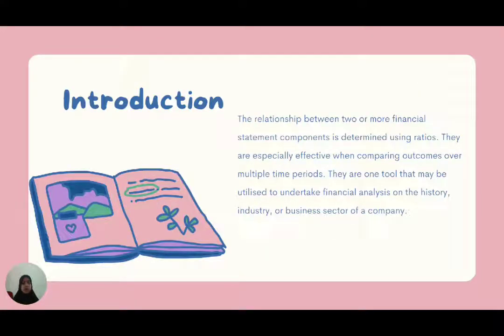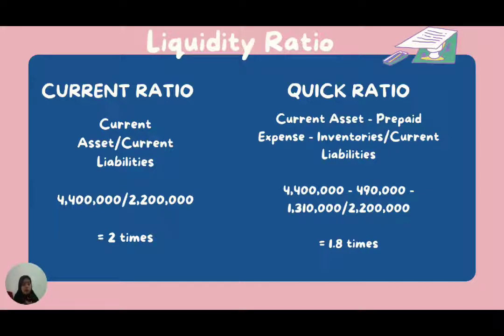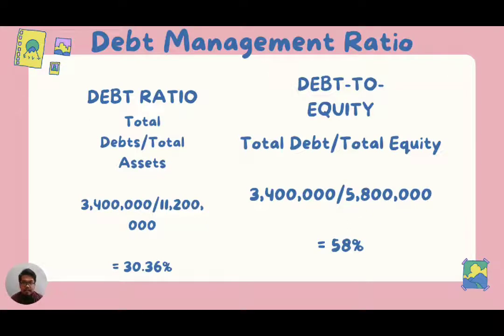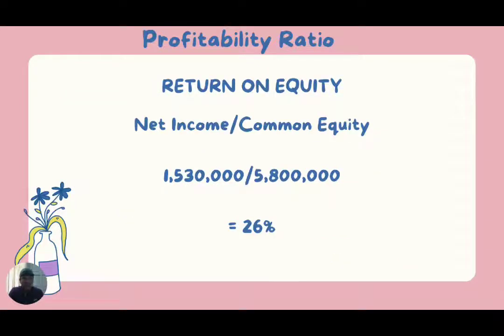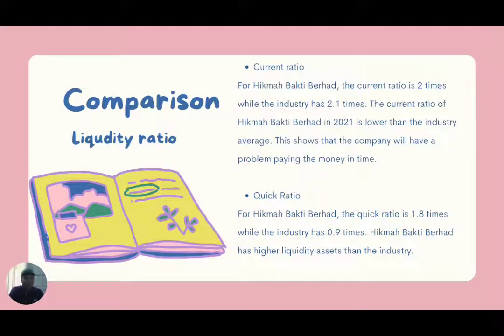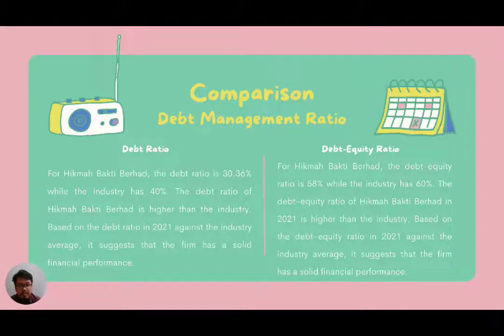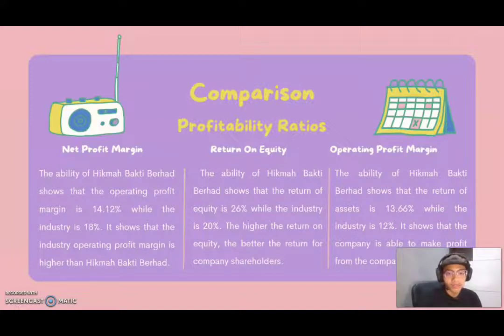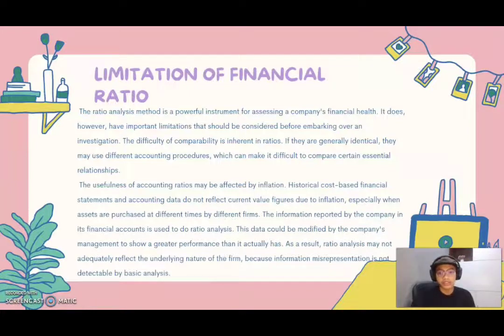Business Finance : Financial Ratio by Group A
Group by Nurul Hidayu, Nabil Safwan, Naufal Naim, Hadif Syahir.